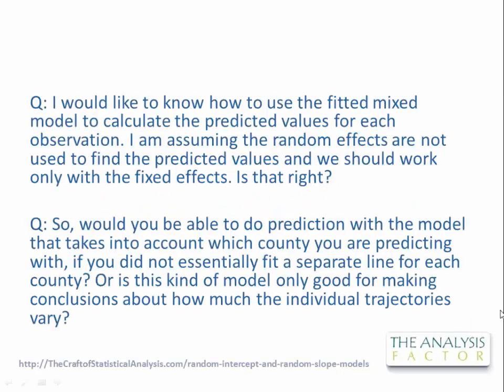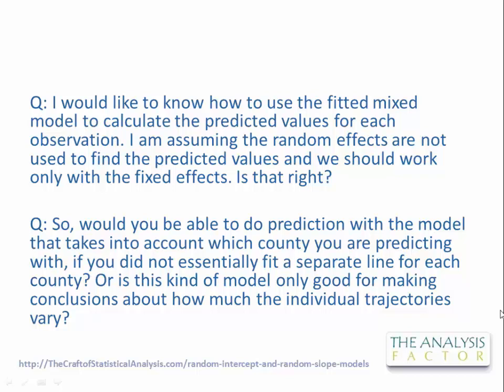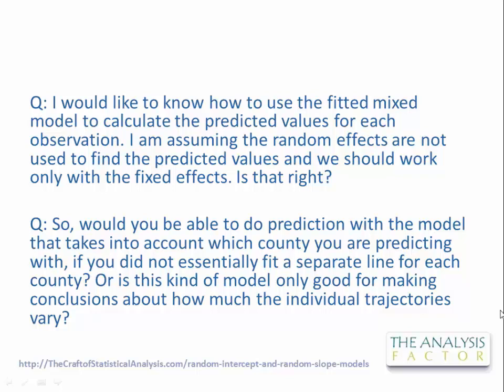Q&A for "Random Intercept and Random Slope Models: An Introduction to Mixed Models" -- Question 4